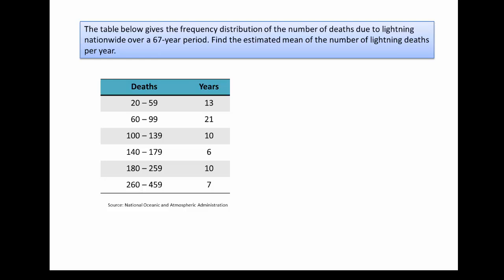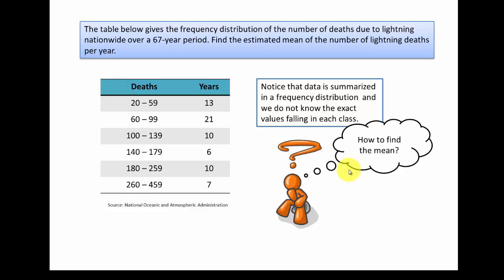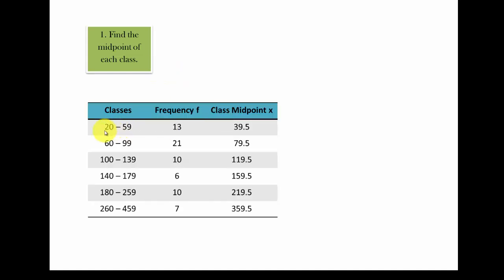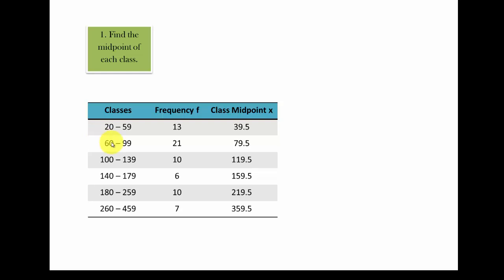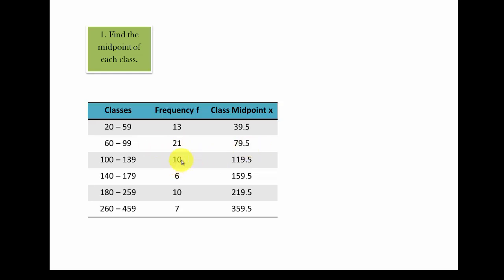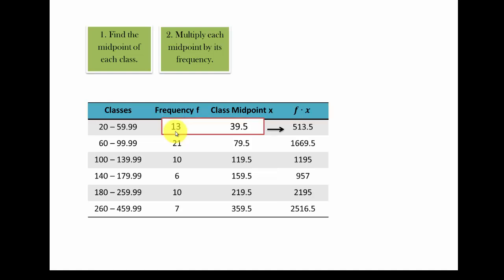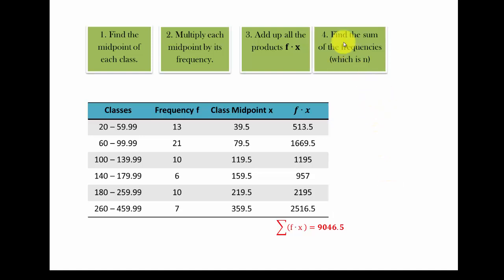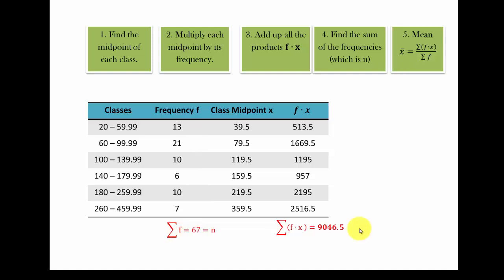Mean grouped data